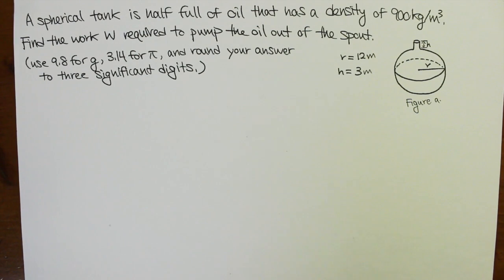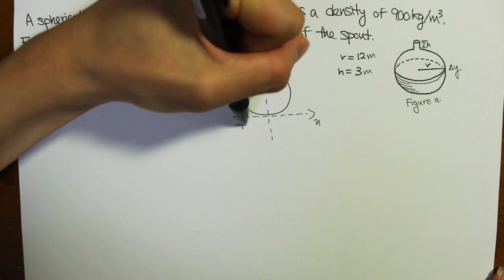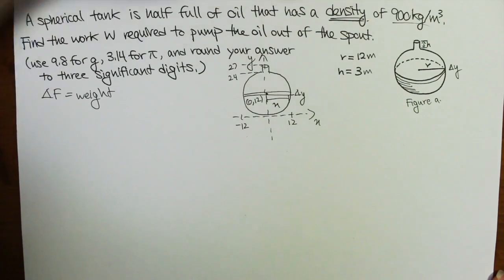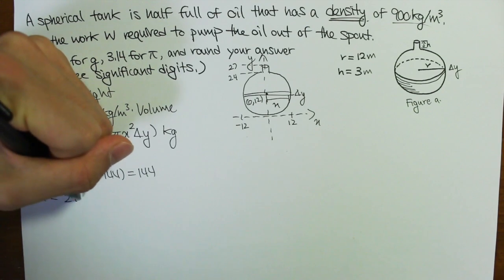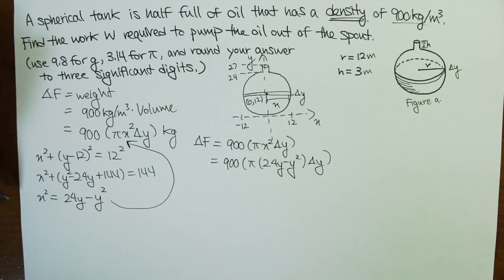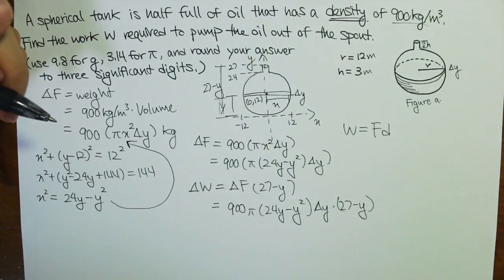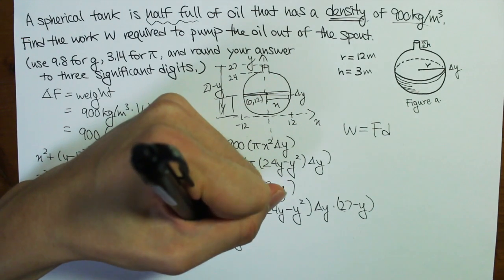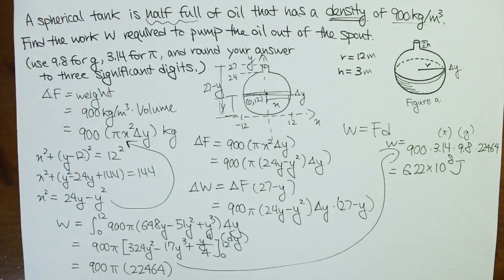Calculating Work to Empty a Spherical Tank - Integral Calculus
Problem: A spherical tank is half full of oil that has a density of 900kg/m3. Find the work W required to pump the oil out of the spout. (Use 9.8 for g and 3.14 for pi. Round your answer to three significant digits.)

In this video, we solve for the work required to empty a tank of oil.

Feel free to throw me any questions/problems on integral calculus or calculus-based physics. Would love to help and learn together. Thanks!

Source: BYU Independent Study, Math 113 - Calculus 2 Assignment